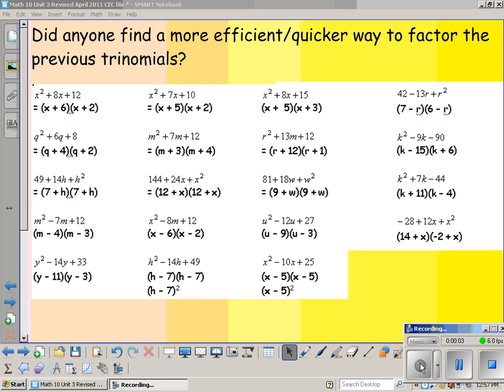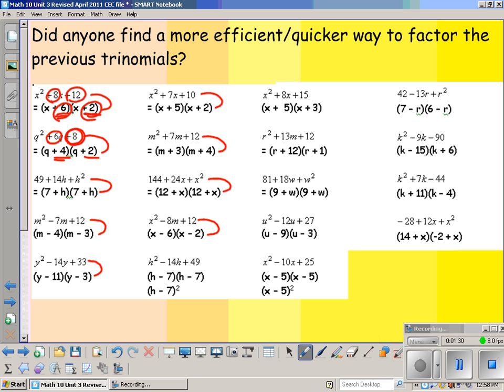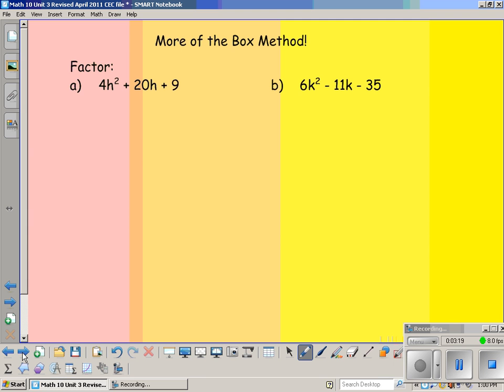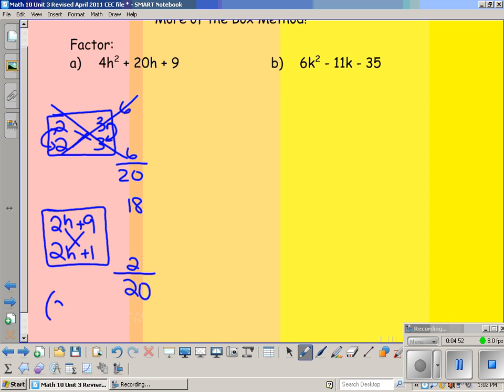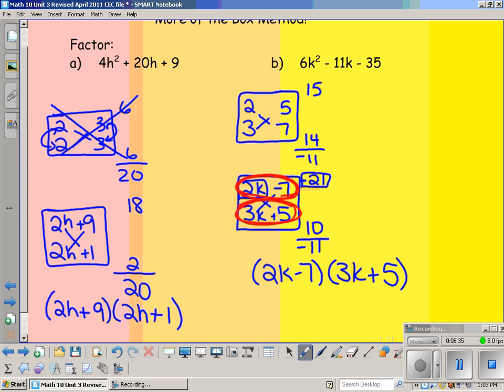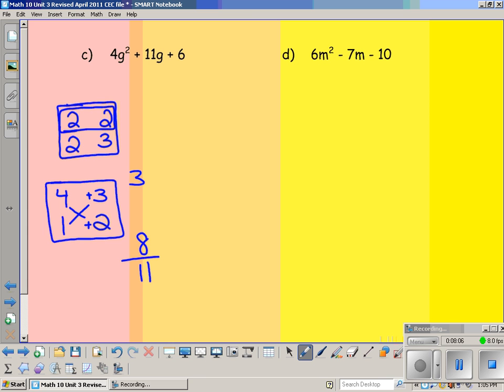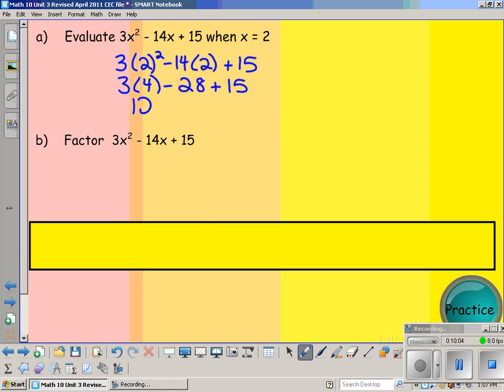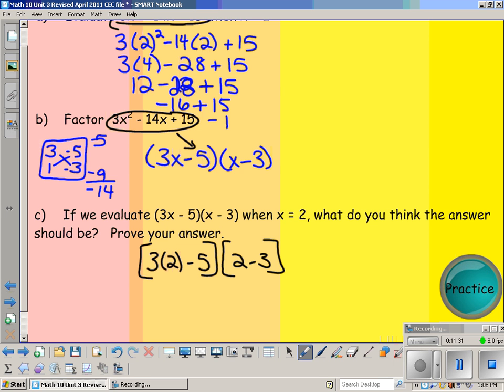Lesson 7 Box Method Part 2